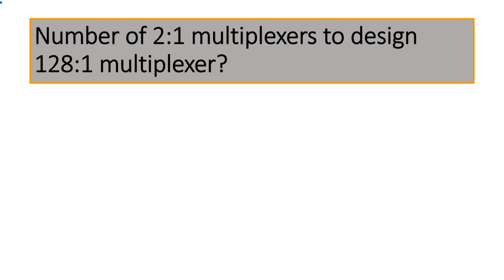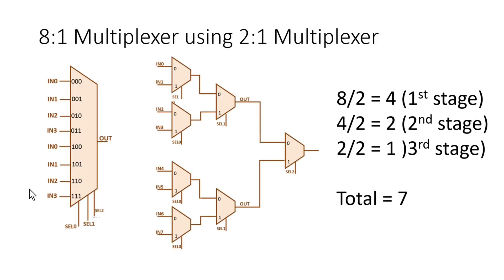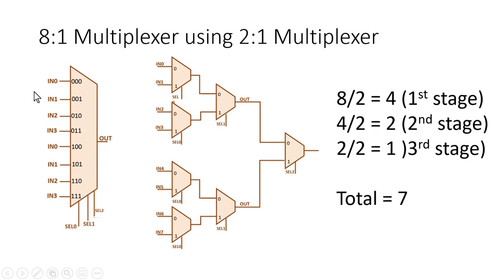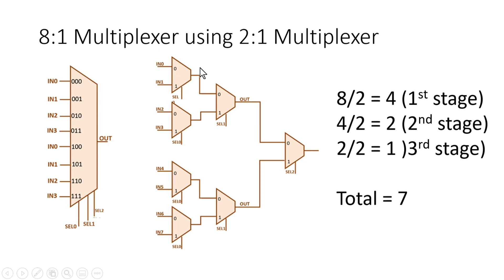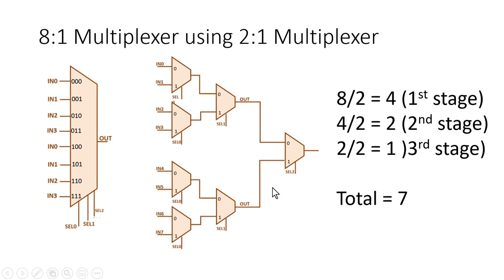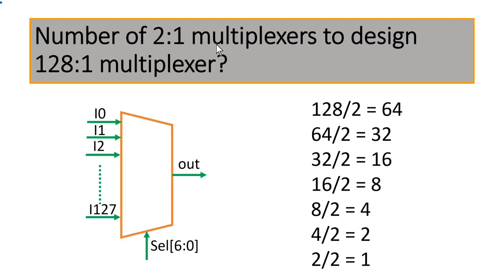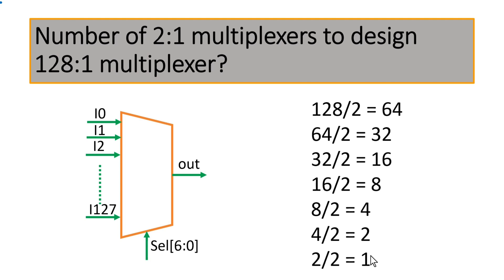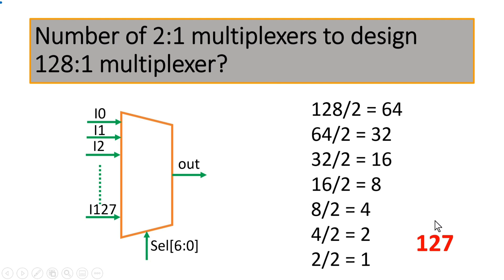Number of multiplex requires to design 128 multiplex